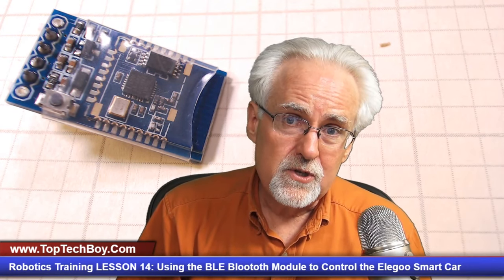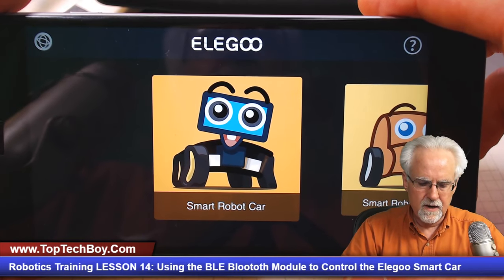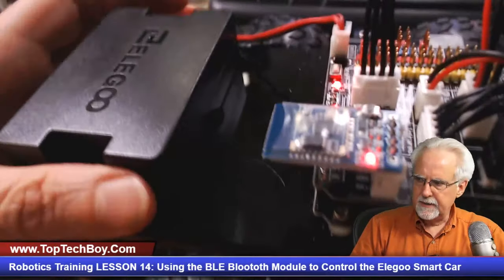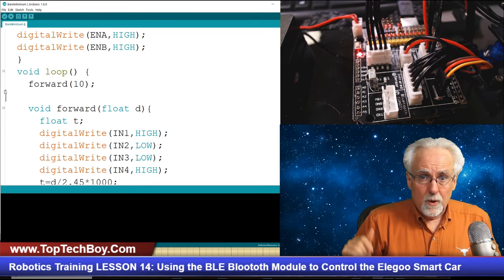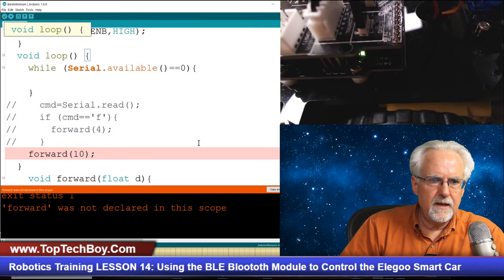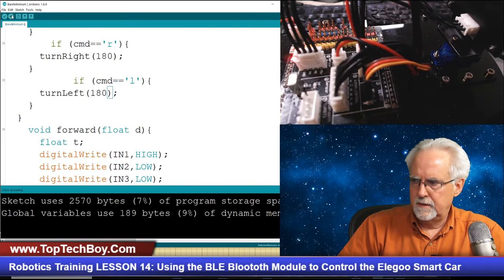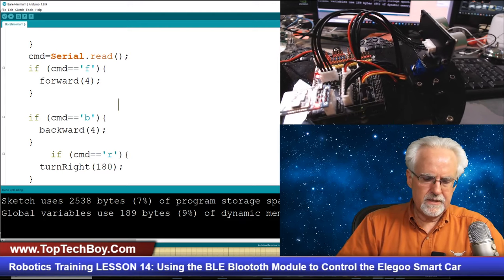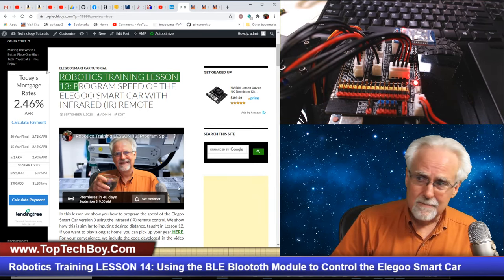Robotics Training LESSON 14: Using the BLE Bluetooth Module to Control the Elegoo Smart Car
In this video lesson we learn how to program the Elegoo Smart Car Version 3.0 using the BLE Bluetooth module. We show how to operate use bluetooth with the Arduino on the elegoo smartcar.

Elegoo Smart Car Version 3.0